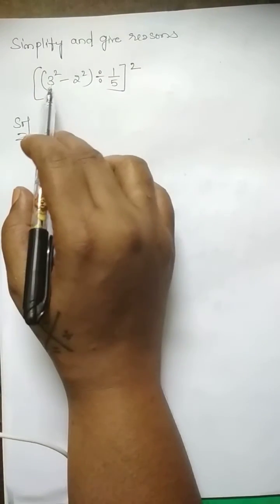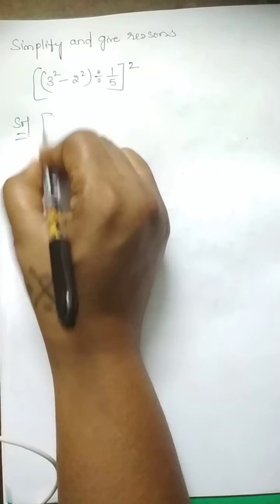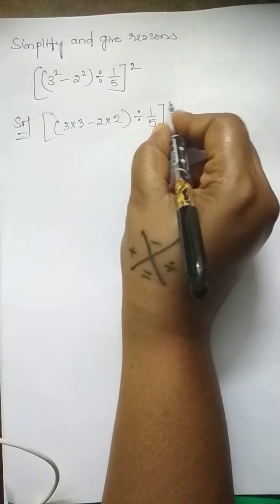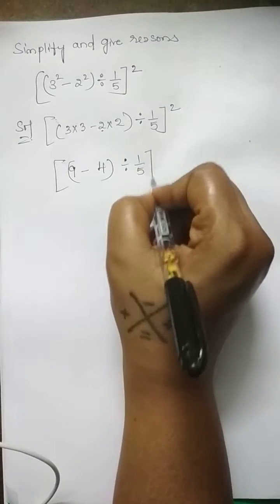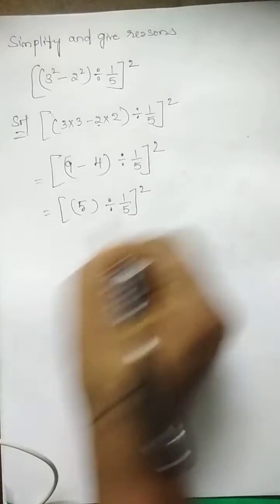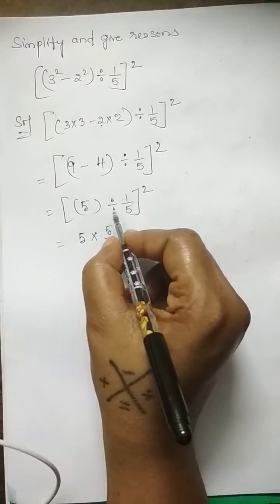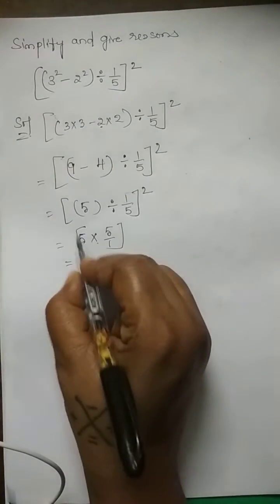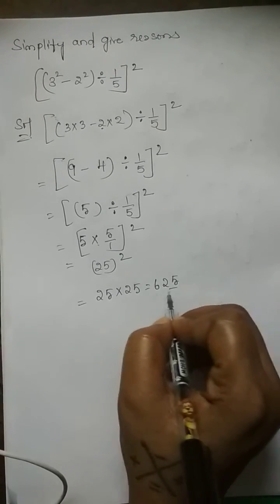Exponents and power(8th class)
5 bit